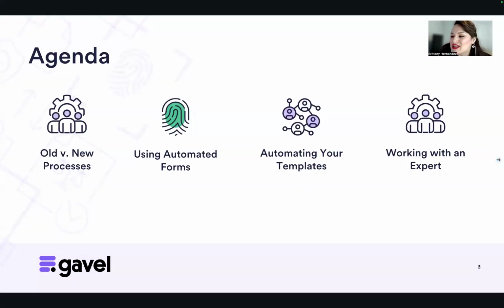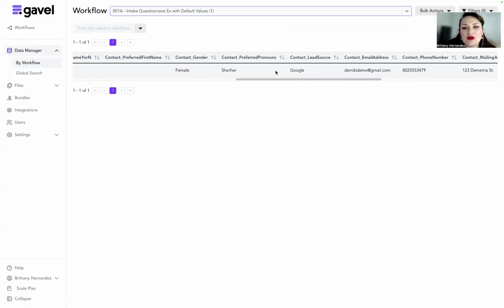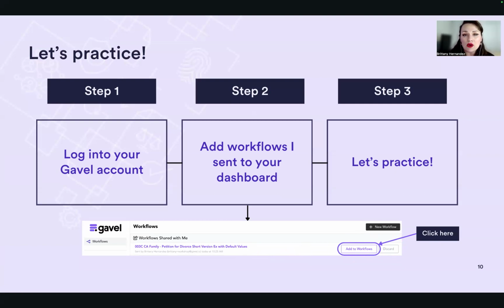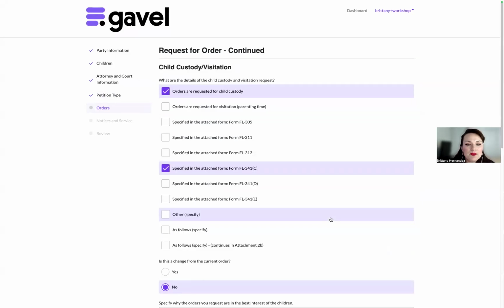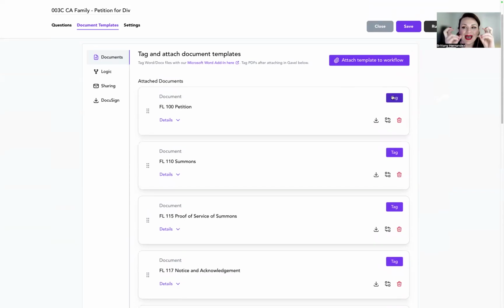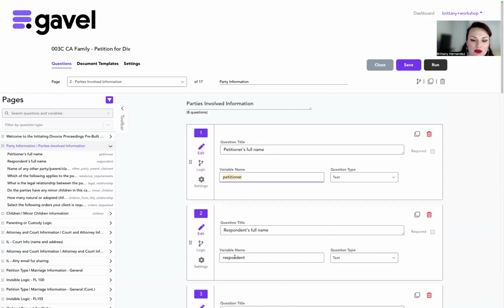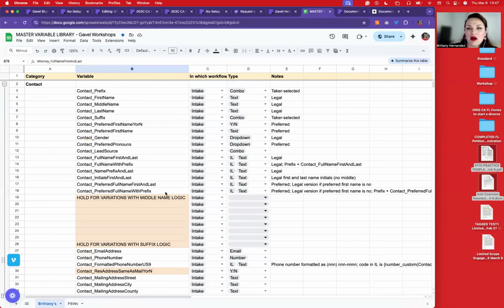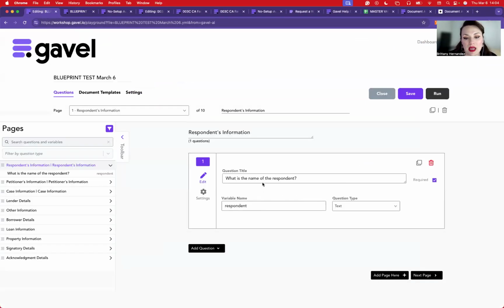Document Automation Bootcamp - Family Law Ed.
​Spend 120 minutes getting practical document automation experience with Gavel's Head of Legal Innovation, Brittany Hernandez, to save 1,000+ hours in 2025!